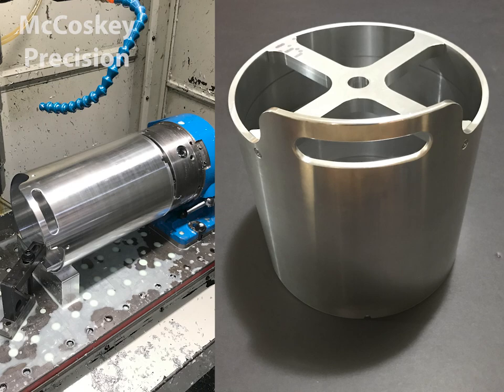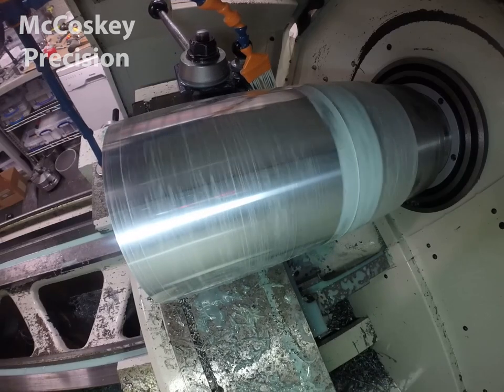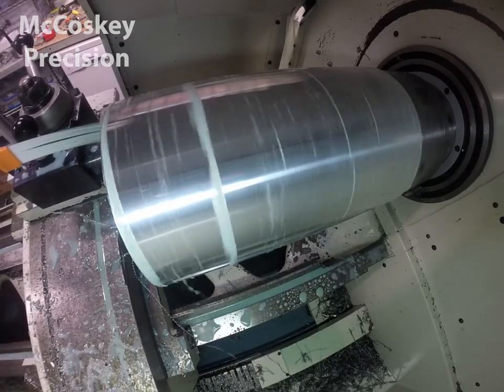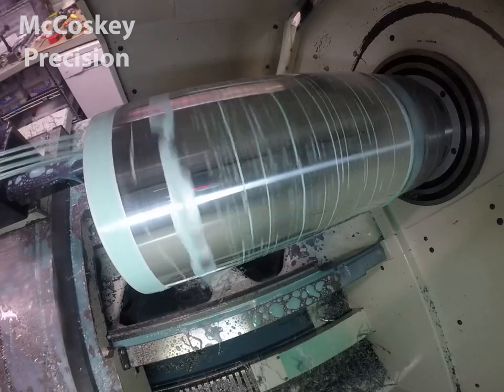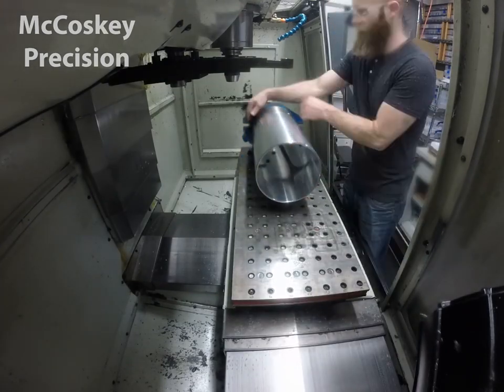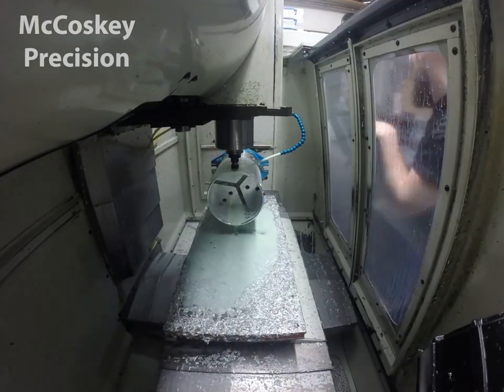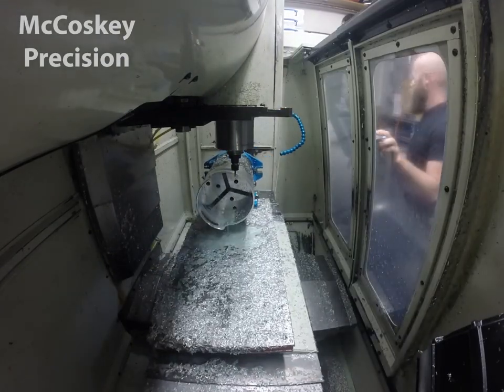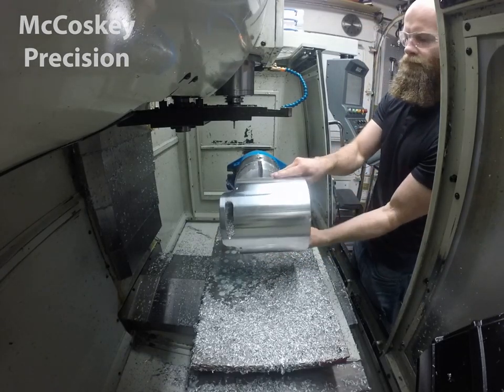Machining A Large Tube With A Handle